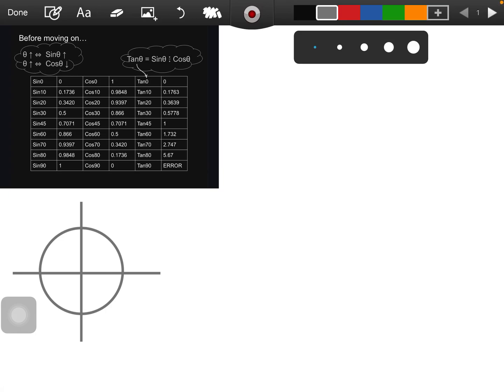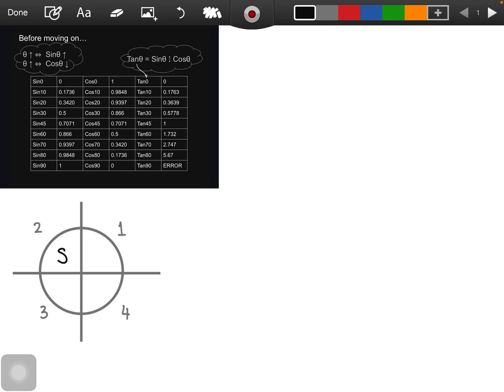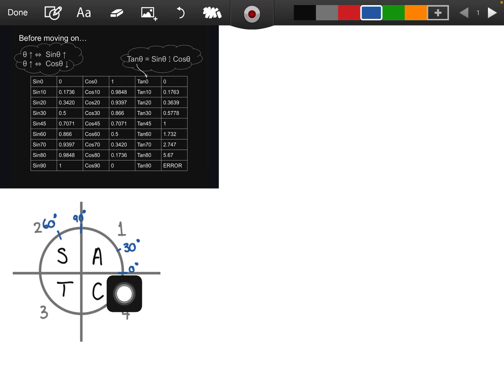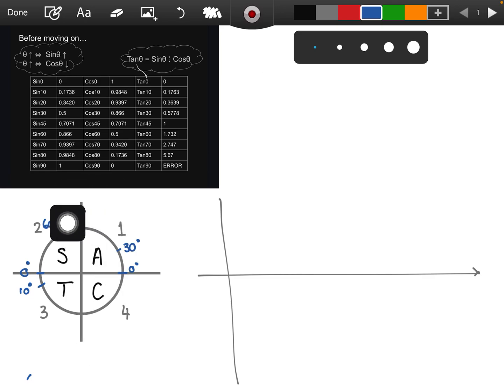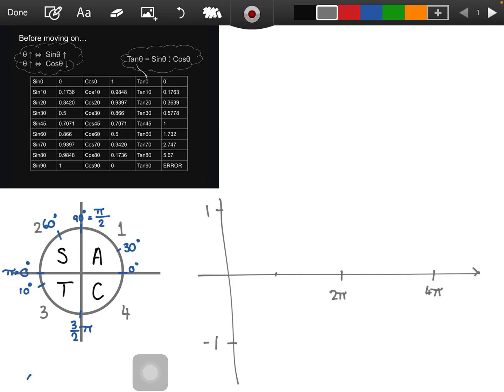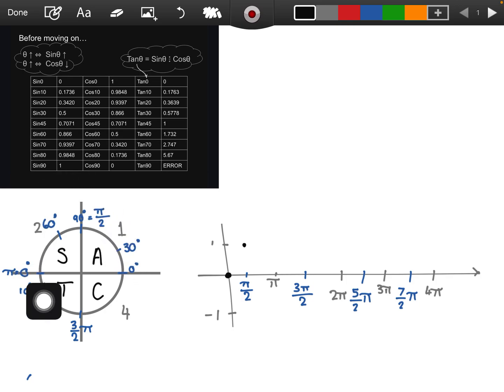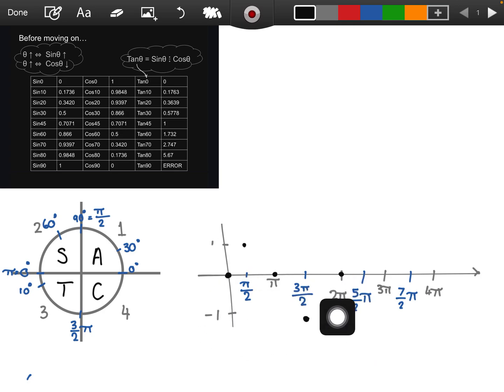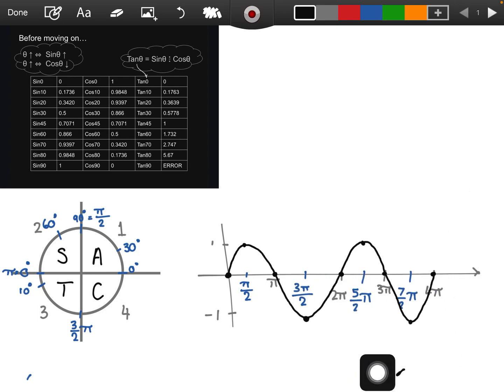Sine Graph (slow intro)